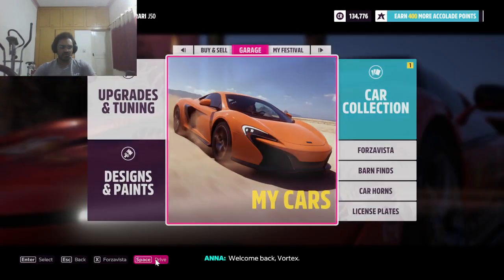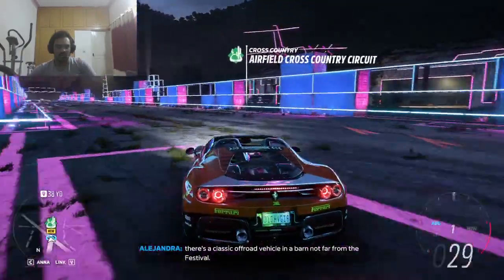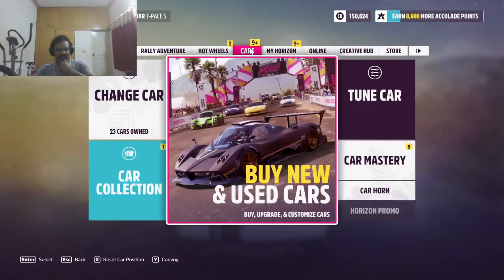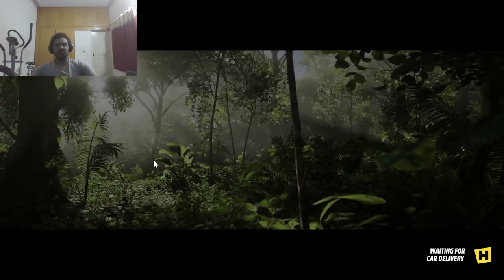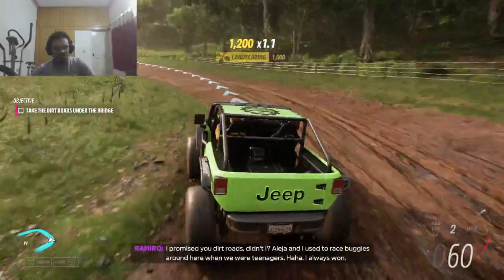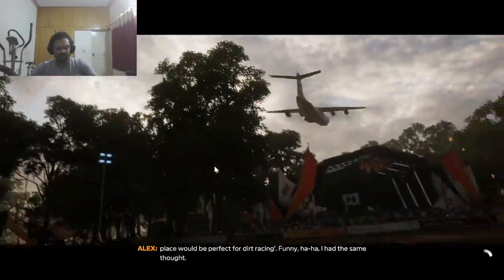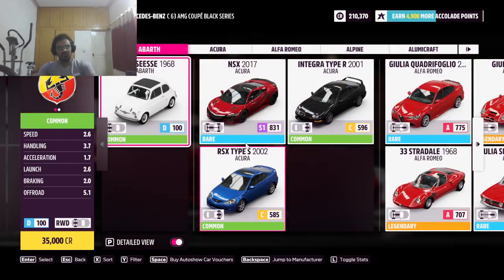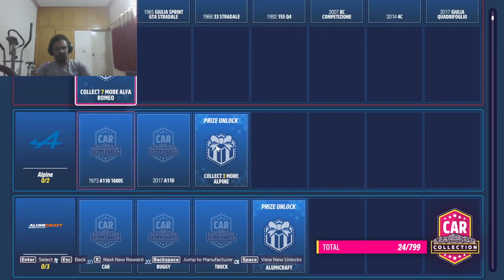Forza Horizon 5 | Unlocking SuperCars | Rally Adventure Racing |Forza Horizon Gameplay